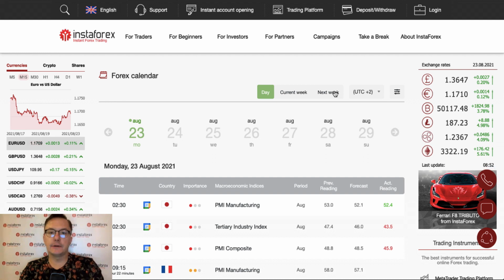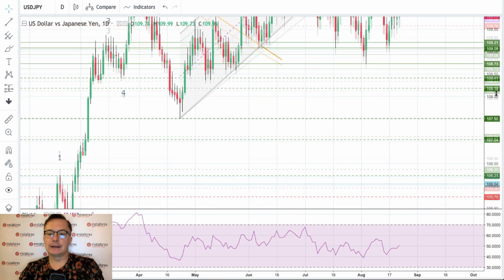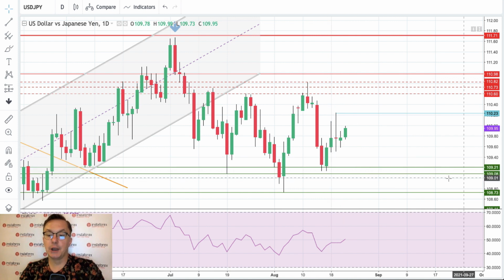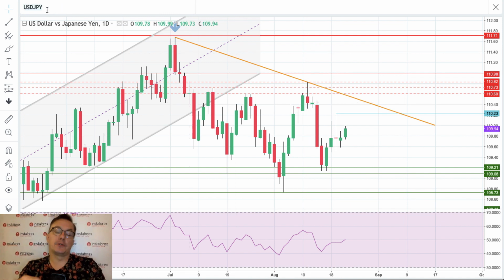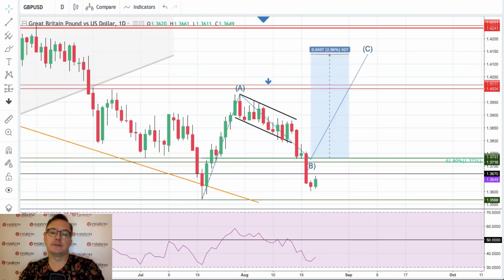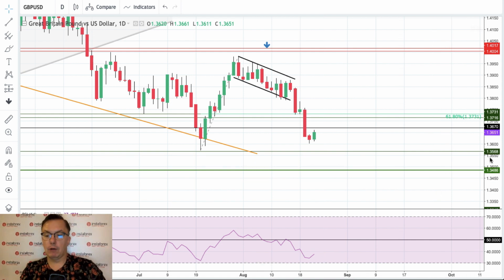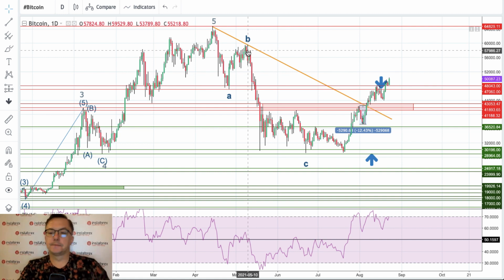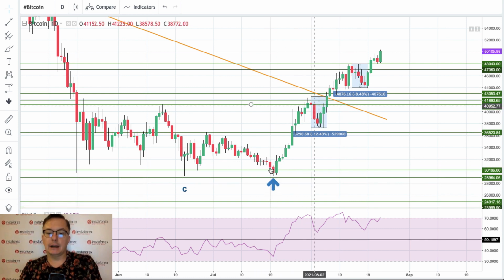Forex forecast 08/23/2021 on USD/JPY, EUR/USD, GBP/USD and Bitcoin from Sebastian Seliga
00:17 Today’s trading calender. PMI’s day:  Japan’s PMI’s and Tertiary Industry Index. France, EU and Germany PMI’s. UK PMI’s. US PMI’s. Etc.
01:23 USD/JPY
04:27 EUR/USD
05:56 GBP/USD
07:41 Bitcoin